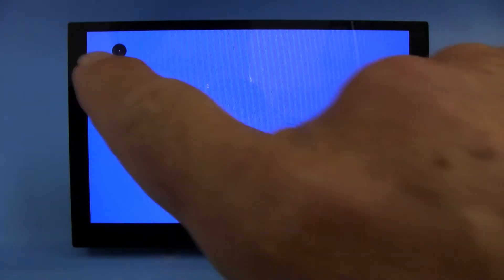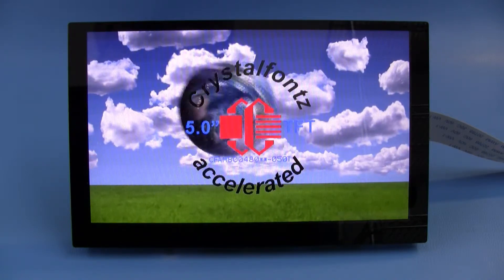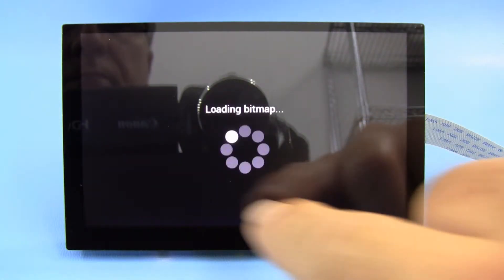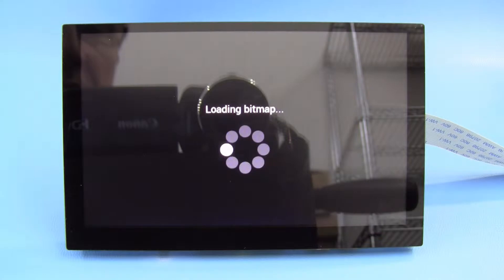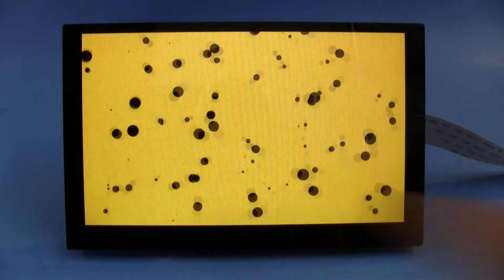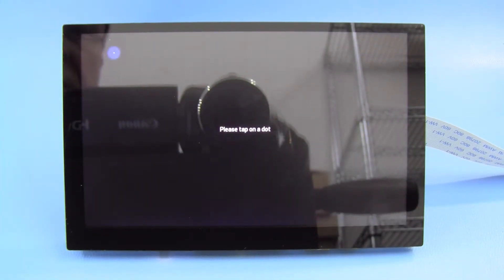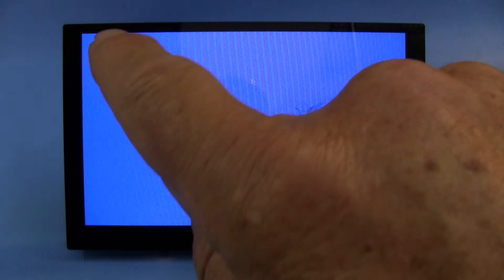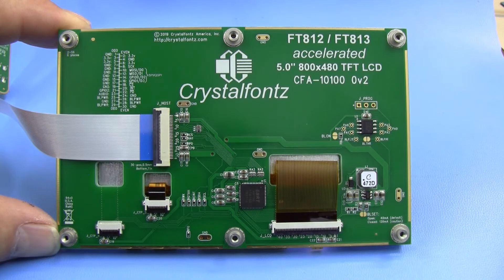800x480 5" Capacitive Touchscreen TFT EVE FTDI BridgTek Demos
This is a demonstration of our 800x480 5" Capacitive Touchscreen TFT powered with a Seeeduino / Arduino UNO clone, using the FTDI EVE.